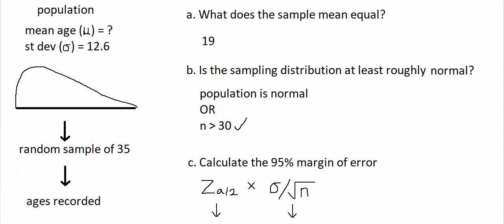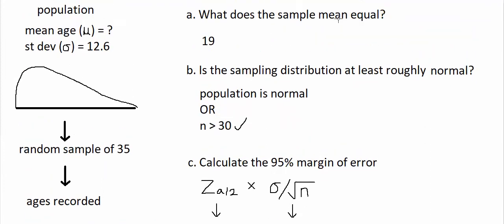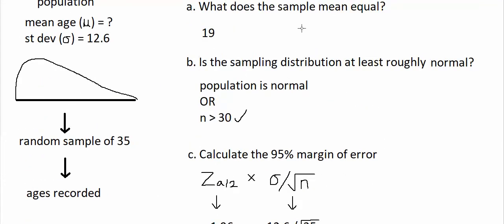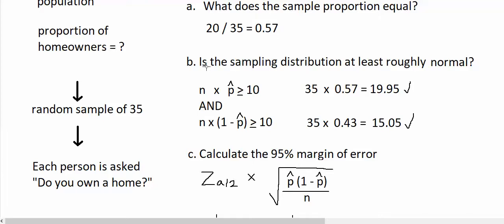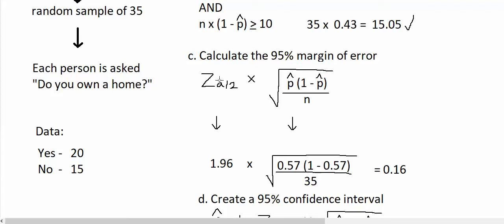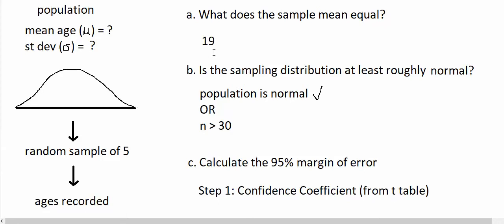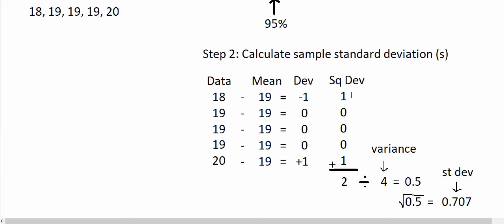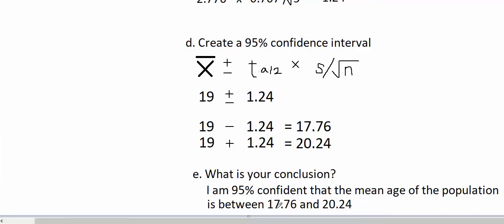confidence interval problems